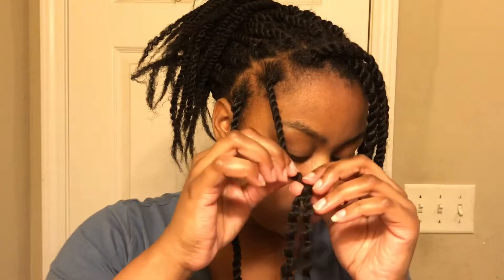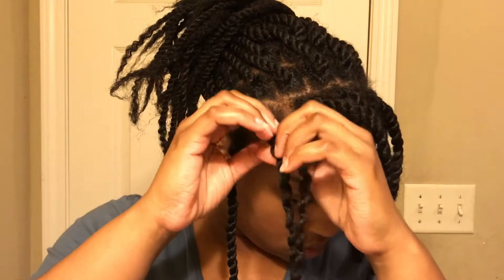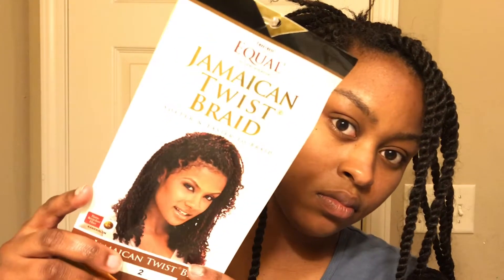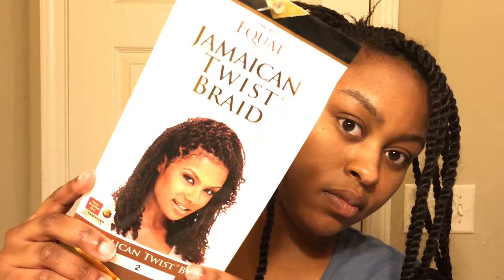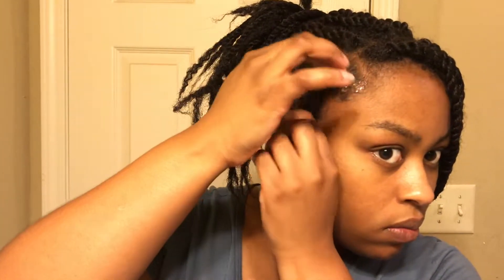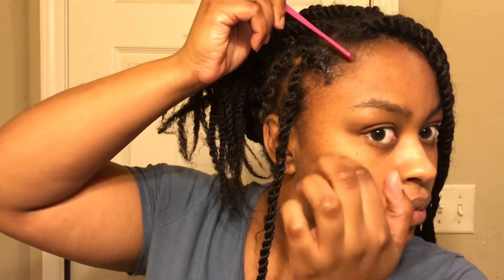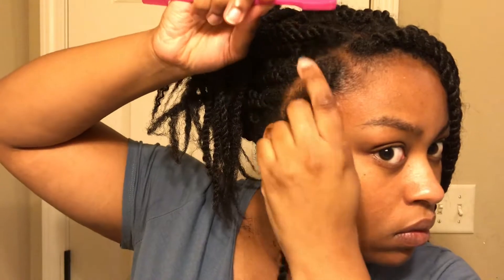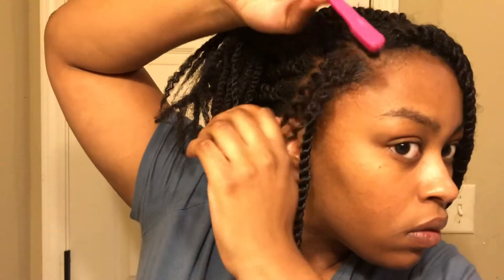Protective Style Transitioning Hair | Marley Twists Invisible Root Method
Hi guys! Here’s a quick beginner friendly Marley twists tutorial showing how I did my hair using the invisible root method! I love twists because they’re a cute low maintenance to protective style transitioning hair.

Specs
2.5 bags of Jamaican Twist Braid Hair #2
One strand per twist
6 hrs to complete